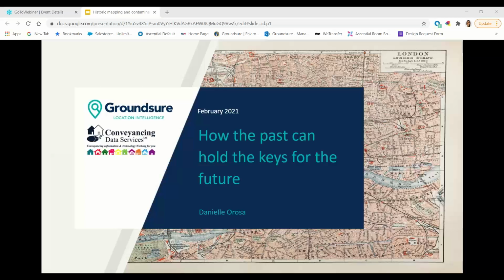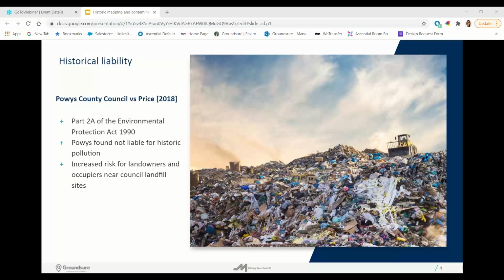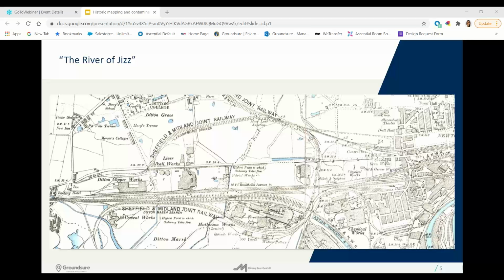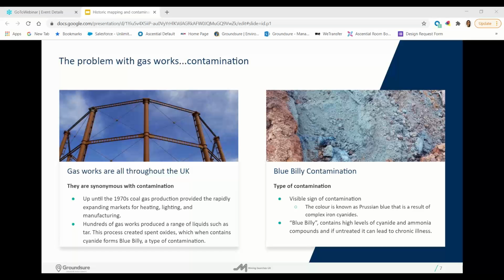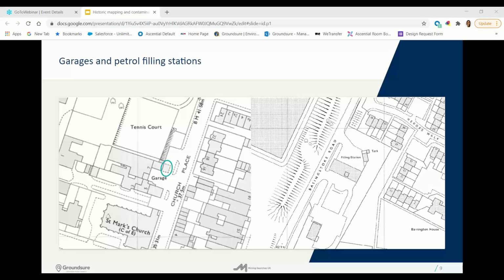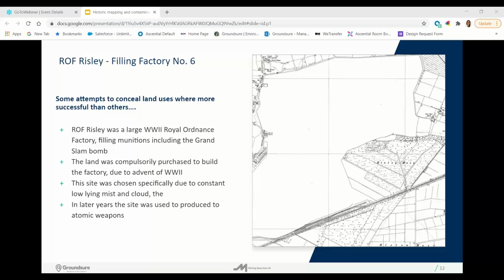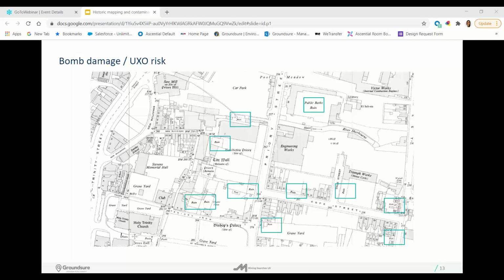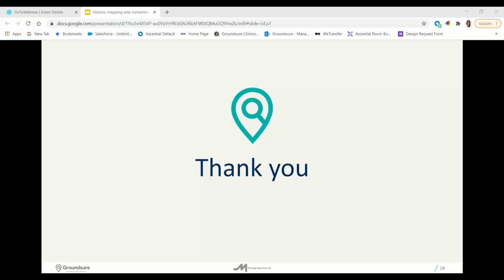How historic mapping the past can hold keys for the future with Groundsure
Maps represent knowledge of the time and space within which they are compiled and produced. In this way, they form part of the historic record. An old map is a picture, albeit selective, of the past, and forms a baseline for studying change. When acquiring a property, whether that is to live in, to be used as a business, or for developing, understanding any potential liabilities ahead of the purchase is essential.

In this presentation, we will look at historic mapping and the role it plays in contaminated land assessments in environmental reports and cover the following:
🔵 The definition of contaminated land
🔵 Historical liability - Welsh case study
🔵 Golf courses & contamination - the Stewards Brook example
🔵 Gas works - historic and current contamination concerns
🔵 What's the trouble with petrol stations?
🔵 Military sites & bomb damage
🔵 Why unlabelled infrastructure can be tricky
🔵 Reports available

09/02/2021